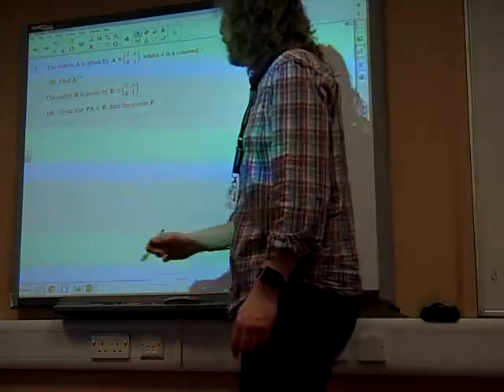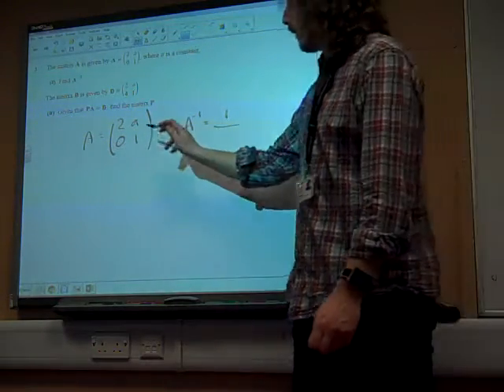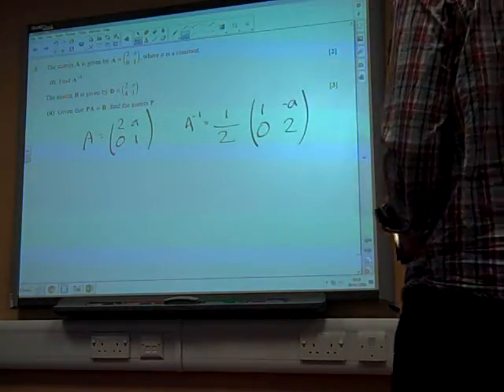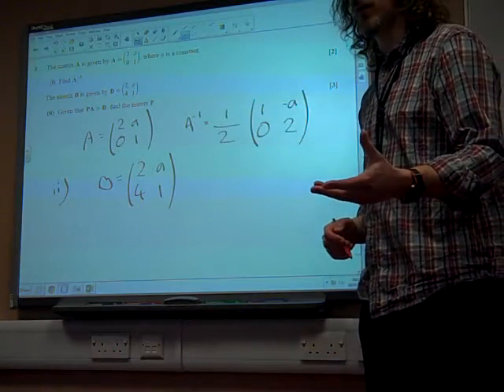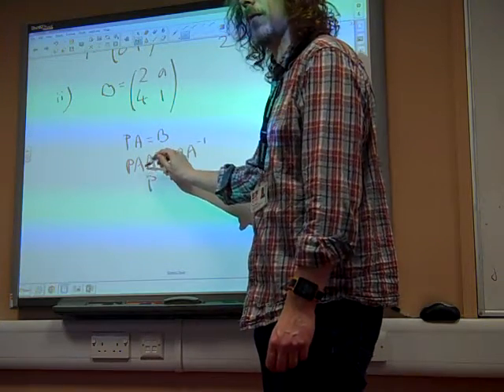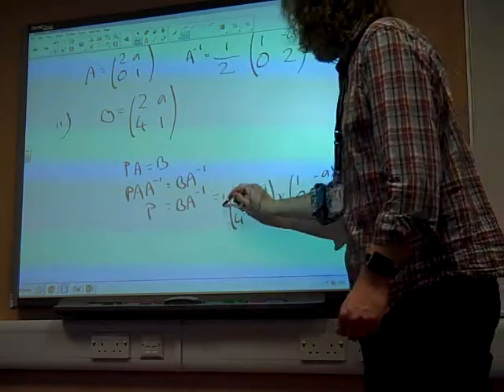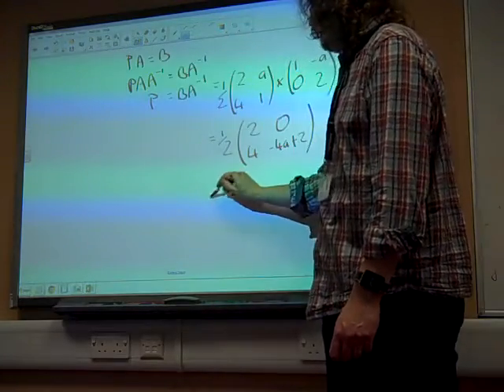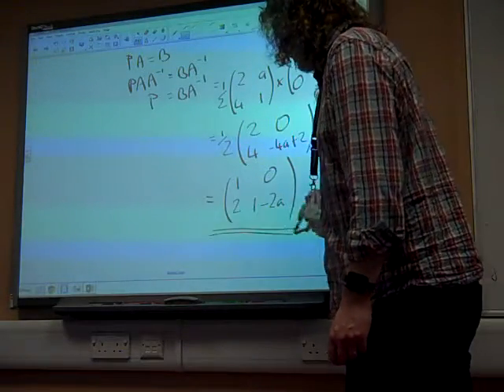FP1 Matrices OCR May 2015 q3